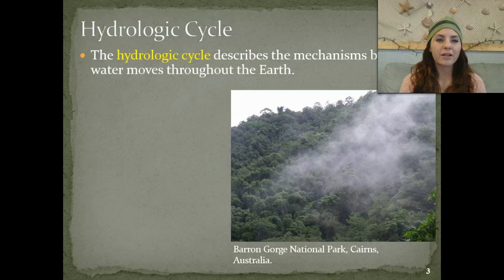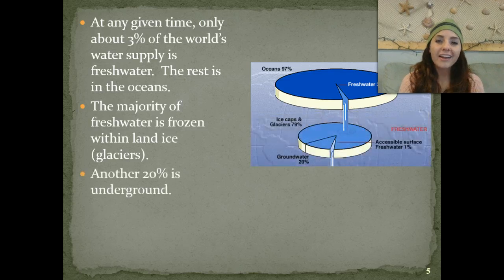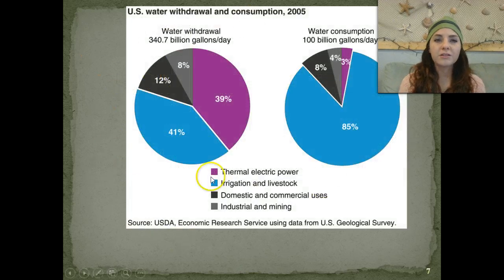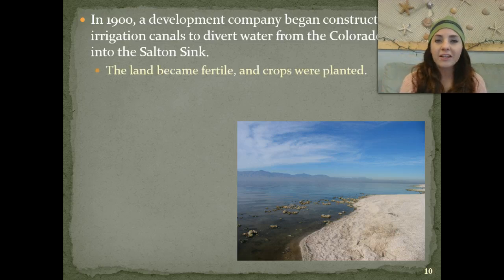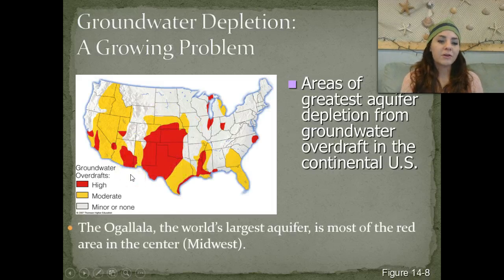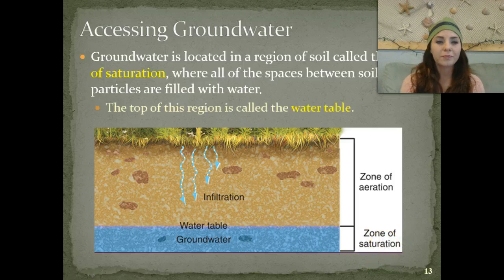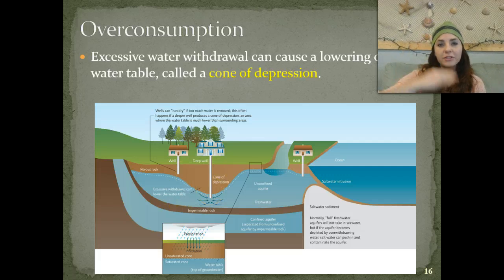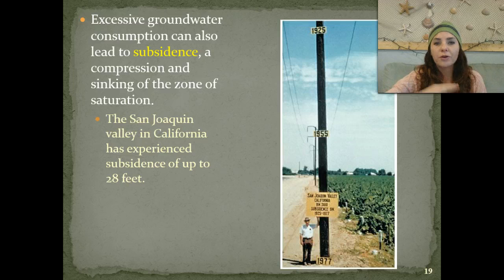Water Usage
Queen Nerdling discusses water usage, aquifers, ground water, and surface water.